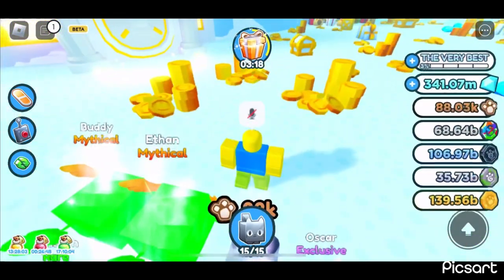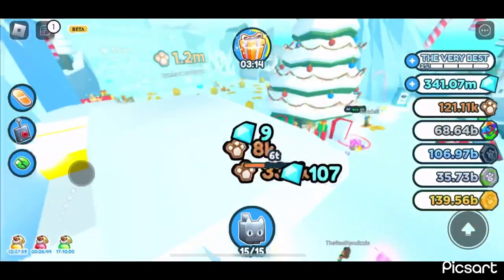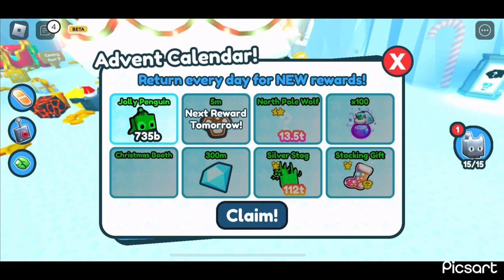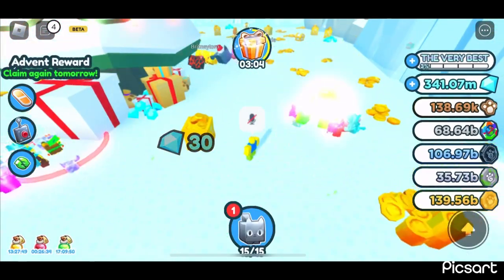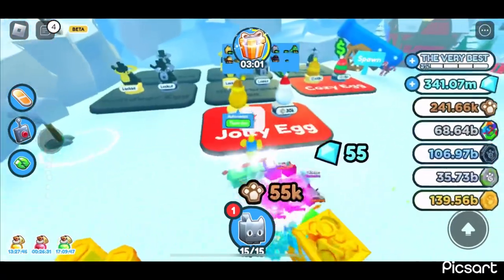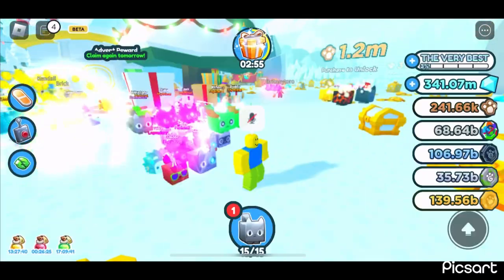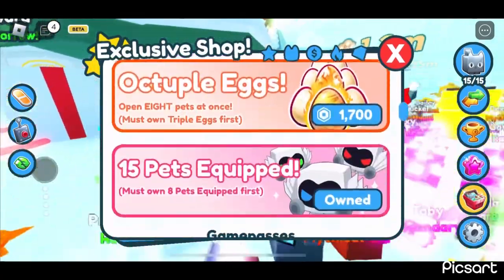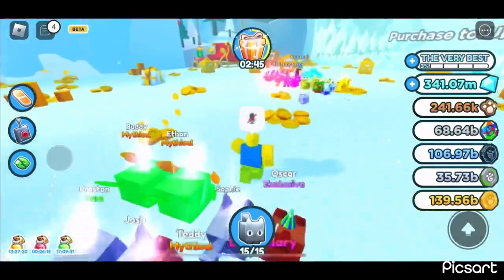The Best GINGERBREAD Method! Earn Trillions! | Pet Simulator X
Huge pet giveaways and a gamepass giveaway going on right now

FASTEST Way to get Gingerbread Coin In Pet Simulator X Christmas Update!

Cover Topics -
how to get gingerbread in pet sim x
how to get gingerbread coin in pet sim x
how to get gingerbread coin in psx 2022
fastest way to get gingerbread coin in pet sim x christmas
gingerbread coin in pet sim x new update 2022